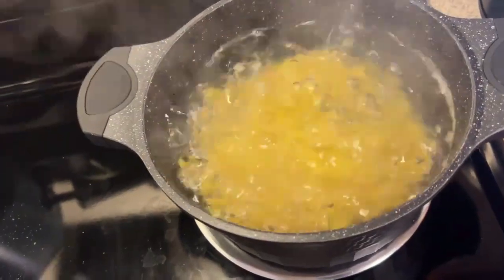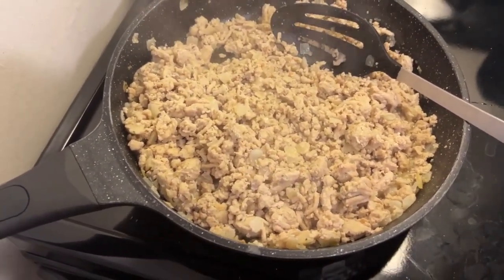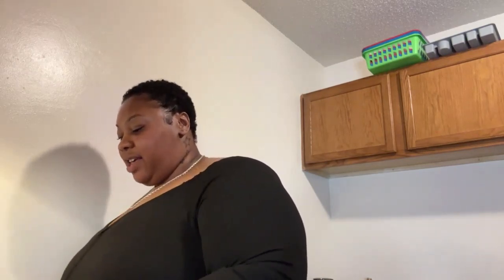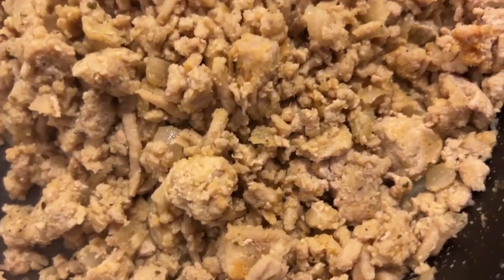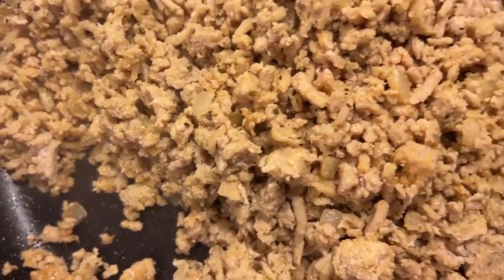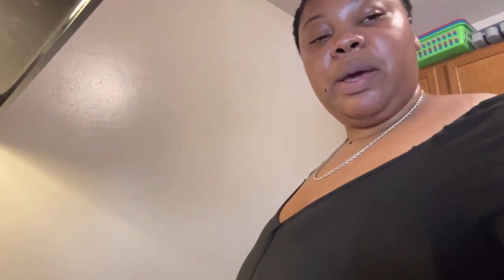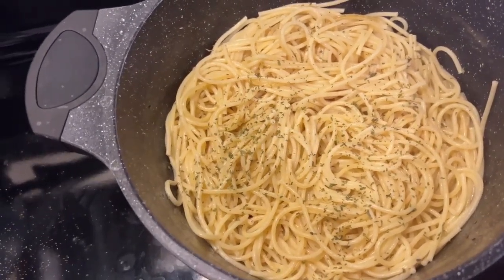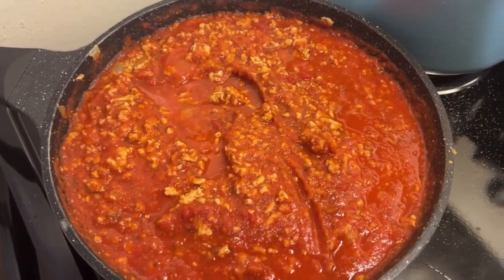Happy Friday | COOK WITH ME| SPAGHETTI NIGHT| CHIT CHAT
2 Timothy 1:7 For God hath not given us the spirit of fear; but of power, and of love, and of a sound mind.